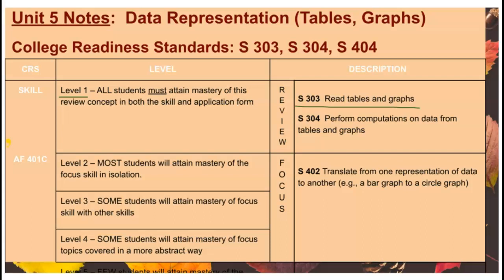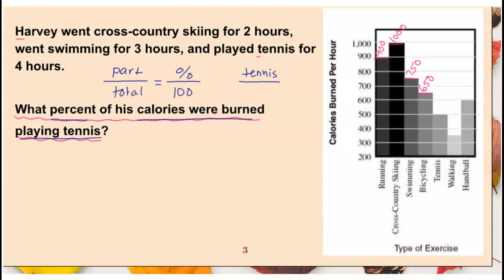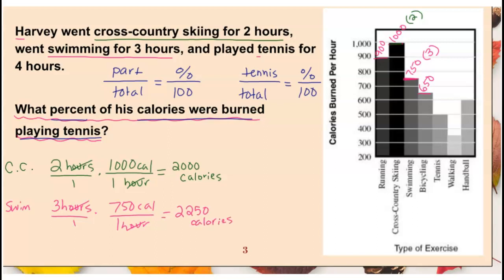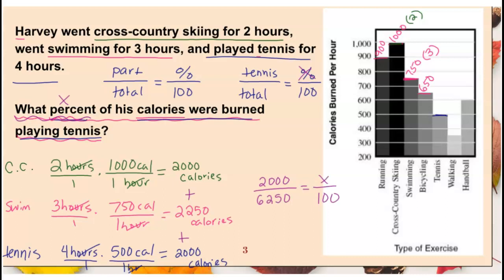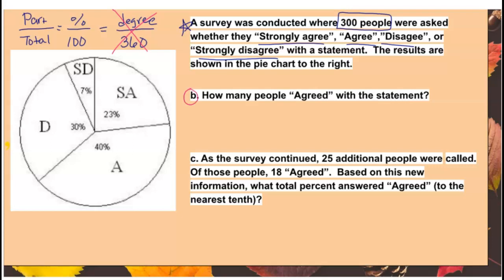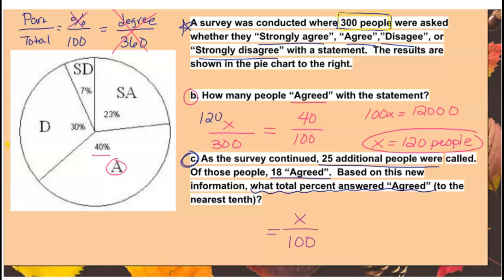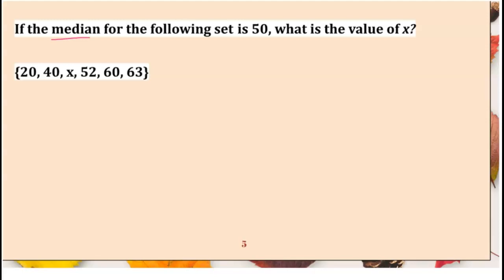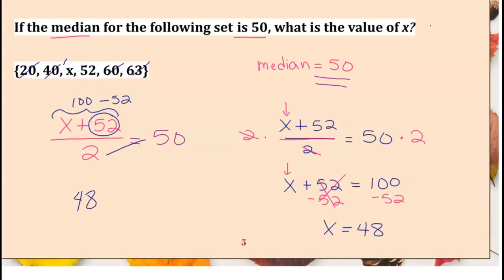Unit 5 Level 1 Algebra